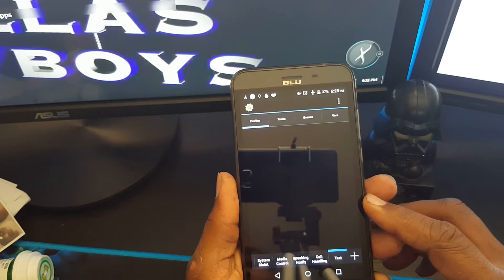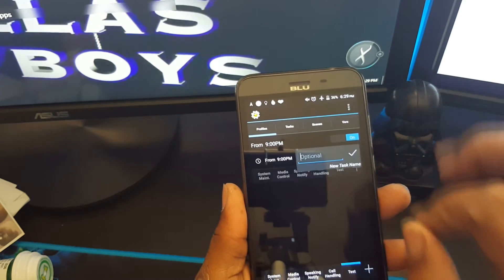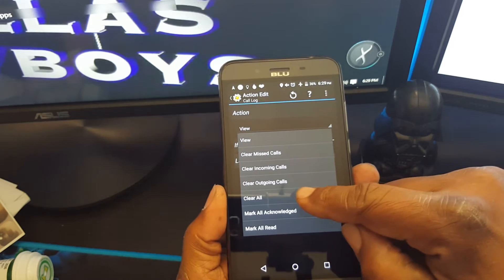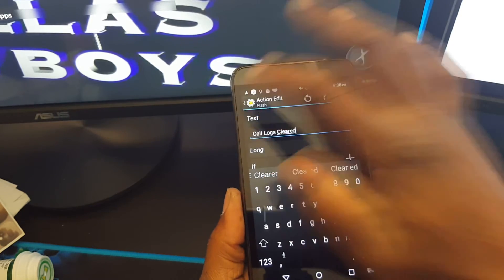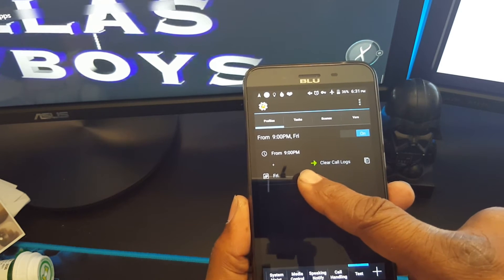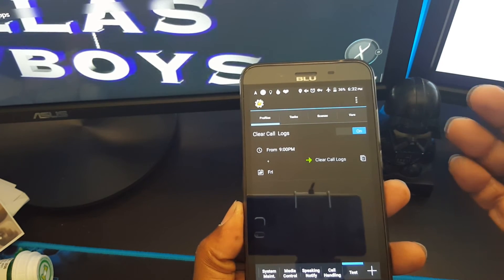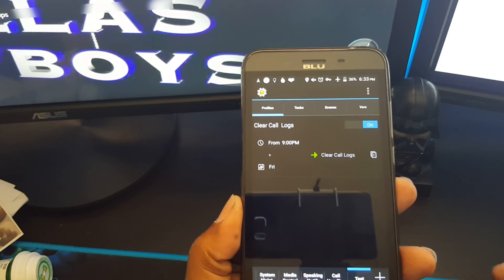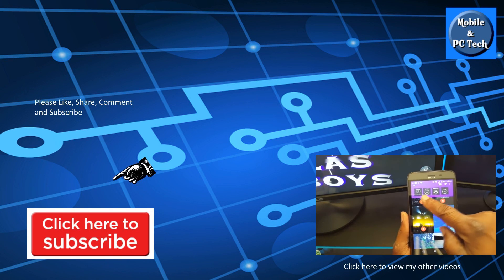Tasker - Clear Call Logs Automatically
Tasker - Clear Call Logs Automatically by creating a Tasker Profile. This is a How to video on how to create a profile to clear call logs automatically.